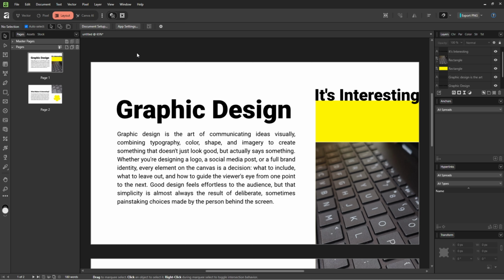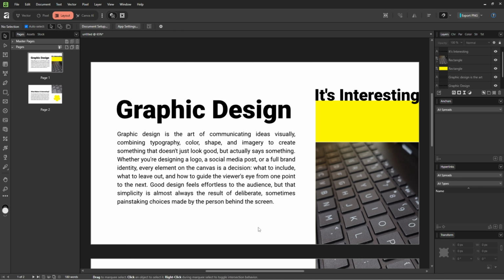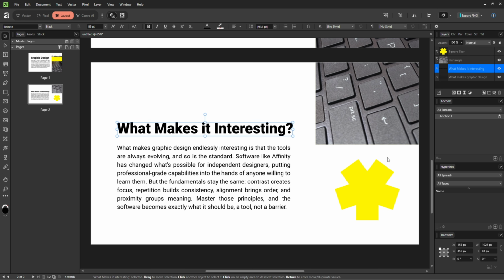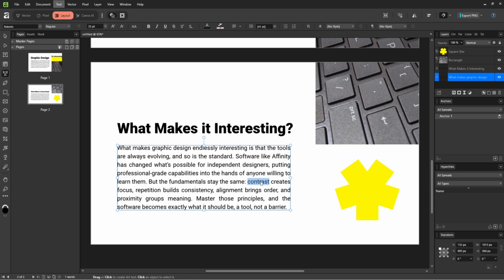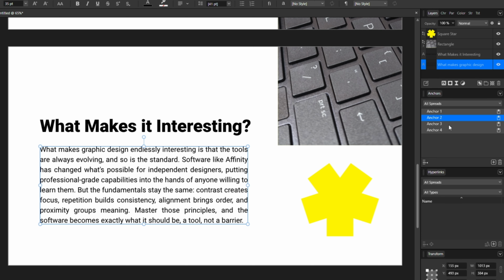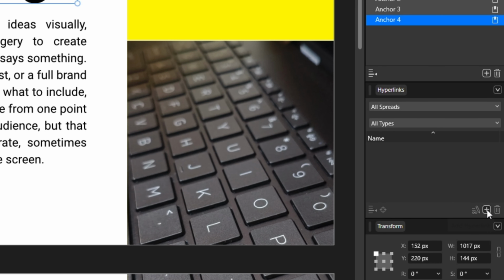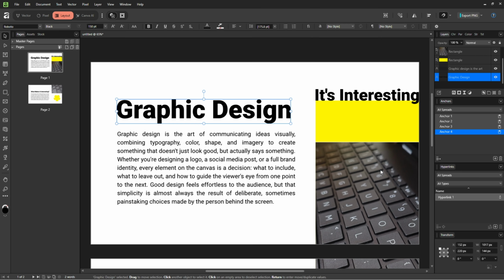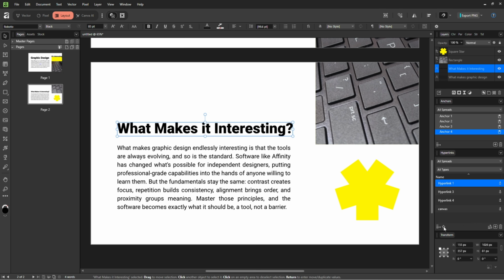How to Add Anchors to Text, a Shape, and an Image and Create Hyperlinks to Target Them in Affinity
Working on a long document in Affinity and need to help your readers jump to specific sections? That's exactly what anchors are for. In this video, I'll walk you through the whole thing step by step.

Chapters:
00:00 Opening
00:20 Preparation
00:33 Add an Anchor to Text
01:17 Add an Anchor to a Word Within Text
01:42 Add Anchors to a Shape and an Image
01:53 The Anchors Panel
02:08 Create Hyperlinks that Link to Anchors
03:24 Test the Hyperlinks
03:39 Outro